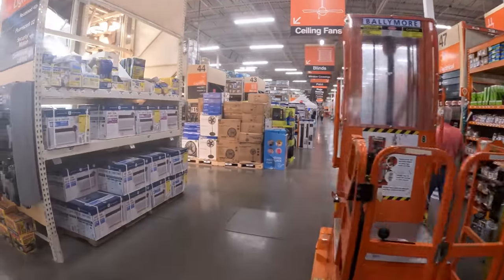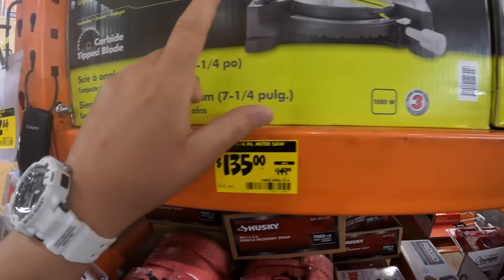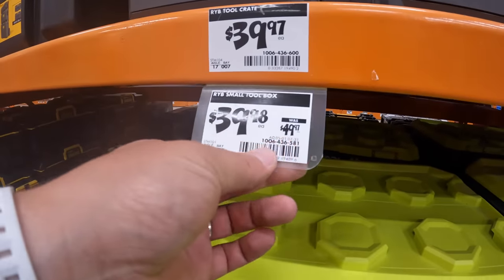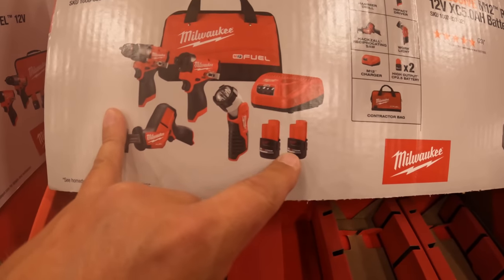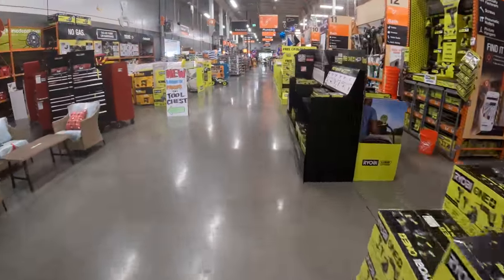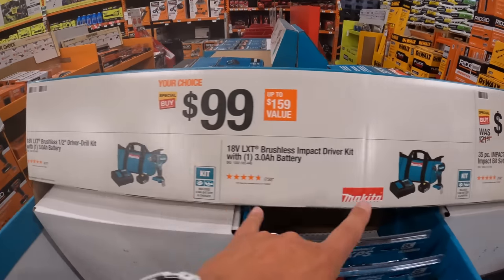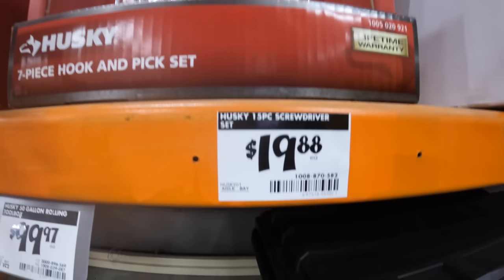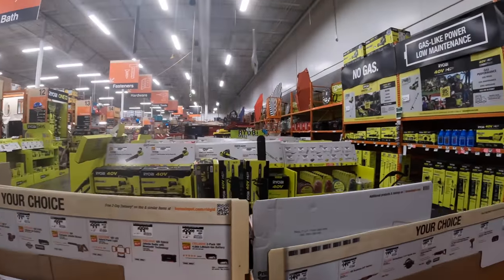Home Depot Power Tools Sales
I can't believe that Home Depot is having so many items on sales.